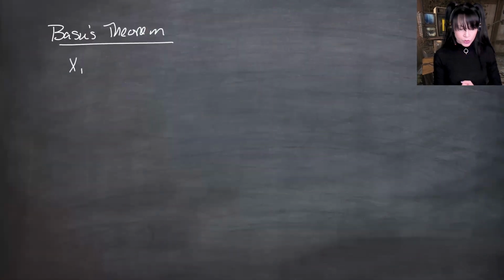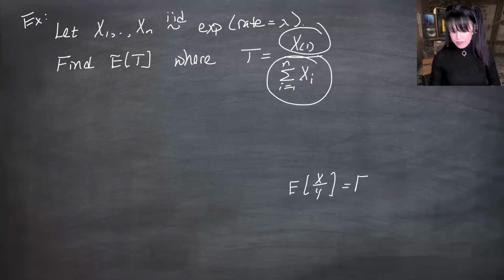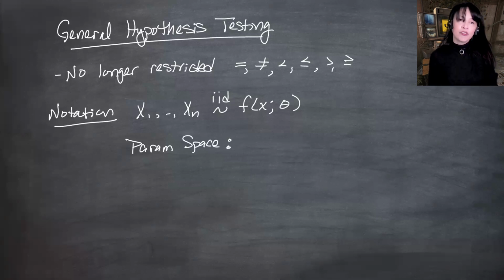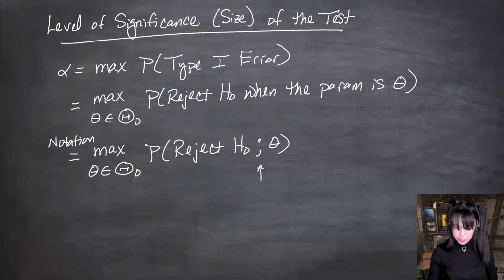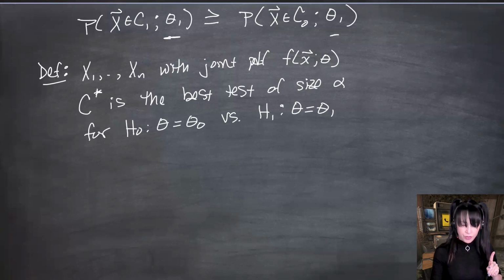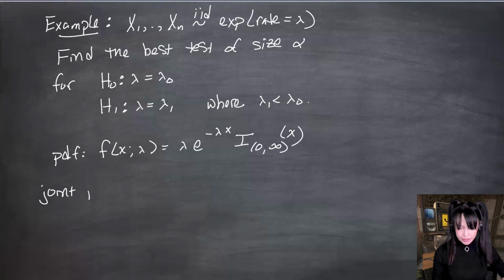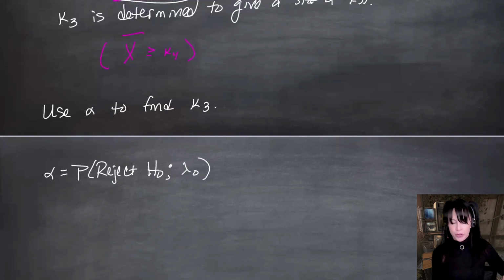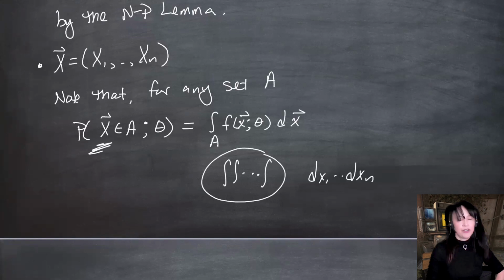Mathematical Statistics (2024): Lecture 33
Basu's Theorem and an Introduction to Generalized Hypothesis Testing

In this video:
(details pending)